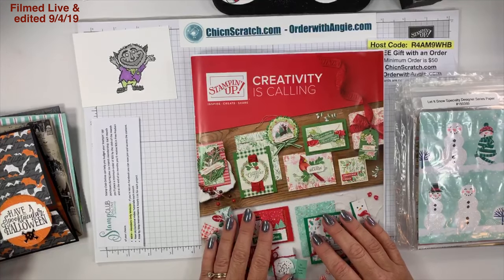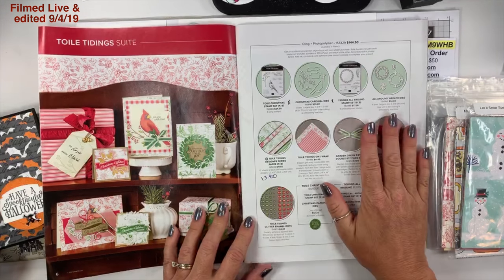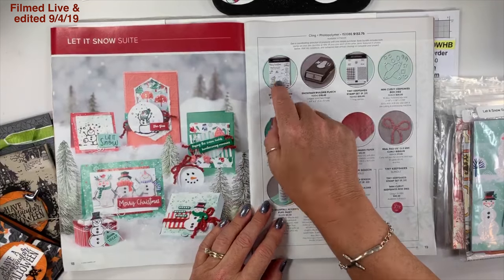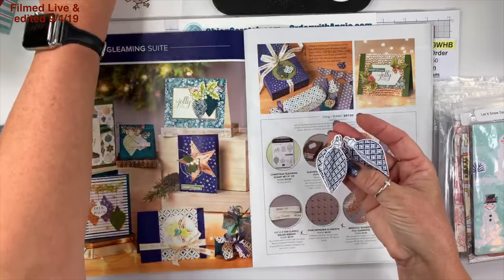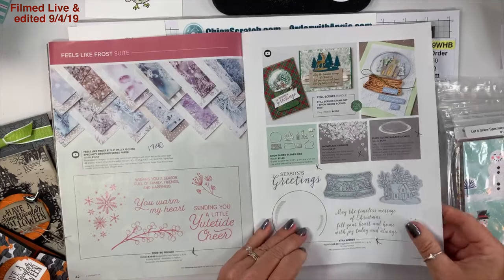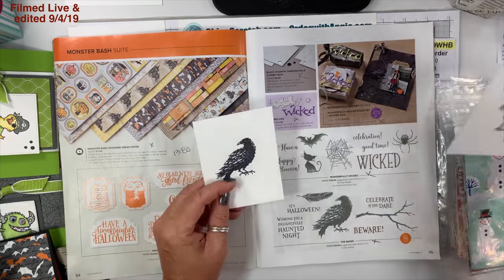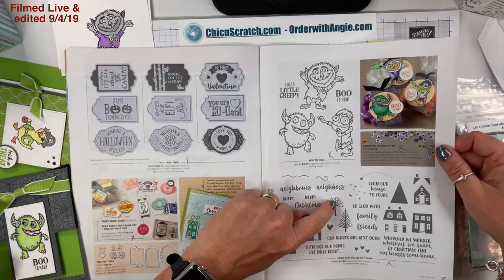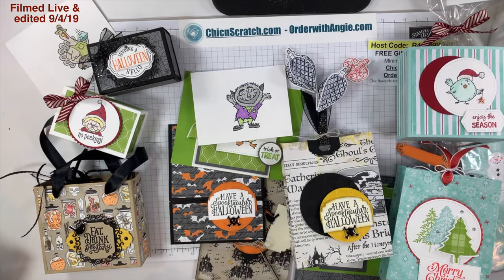Holiday Catalog 2019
Holiday Catalog 2019 with Stampin' Up! Demonstrator Angie Juda